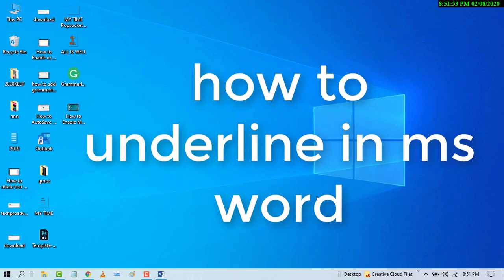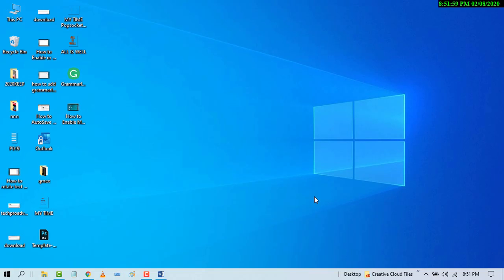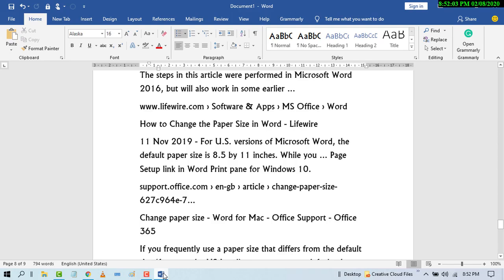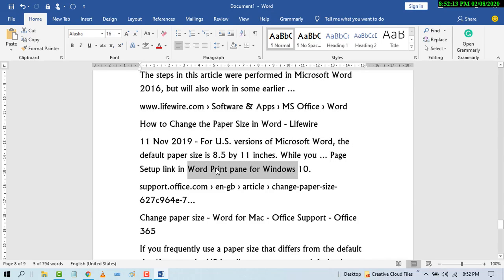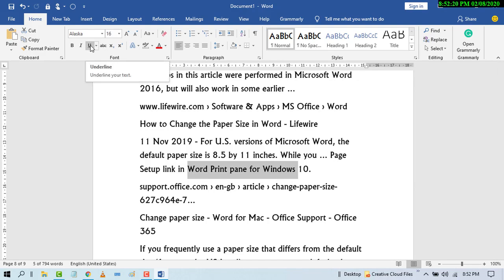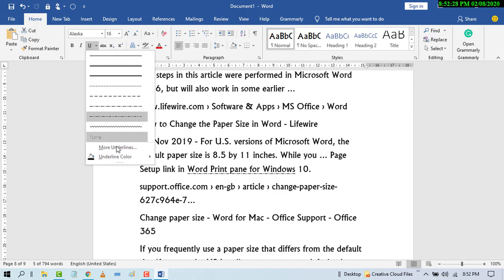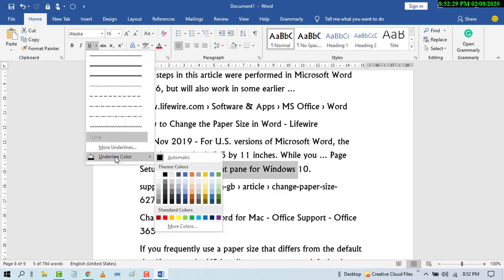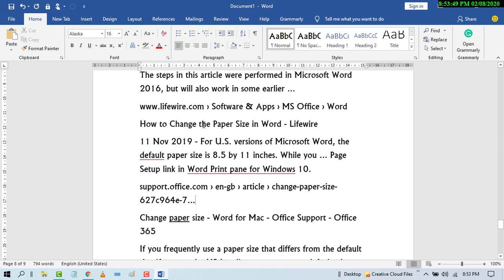how to underline in ms word